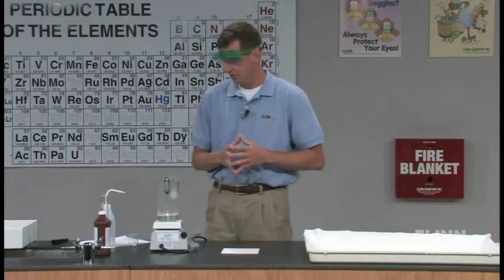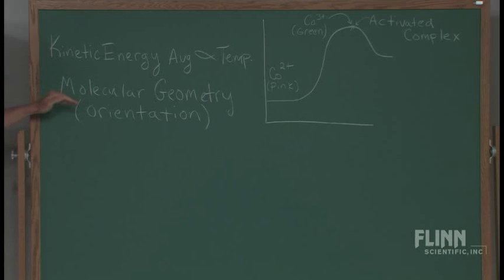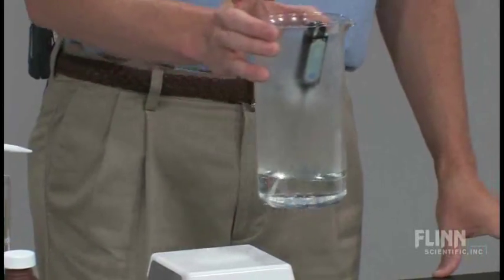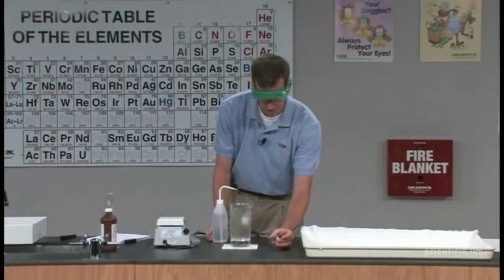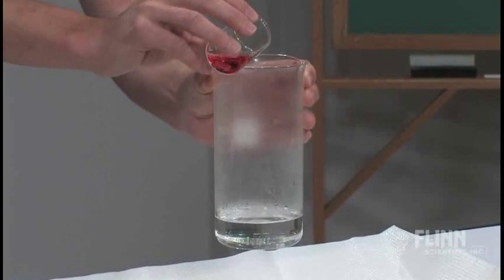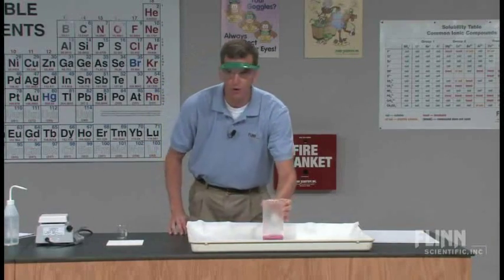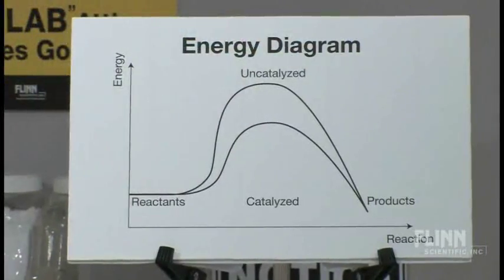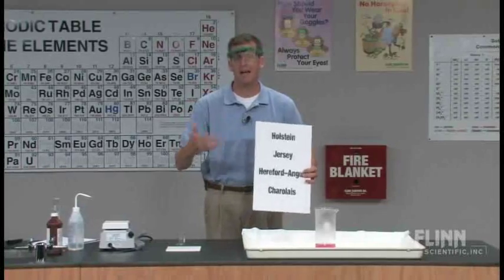Pink Catalyst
Beautiful "before, during, and after" color changes for a cobalt-ion catalyst in the oxidation of tartrate by hydrogen peroxide.